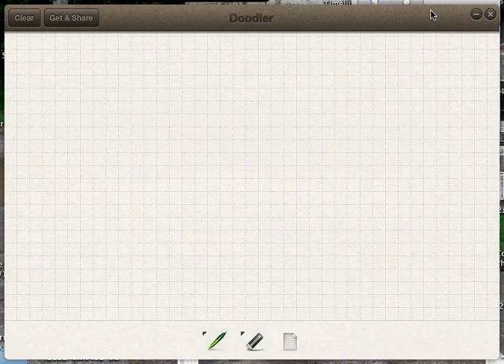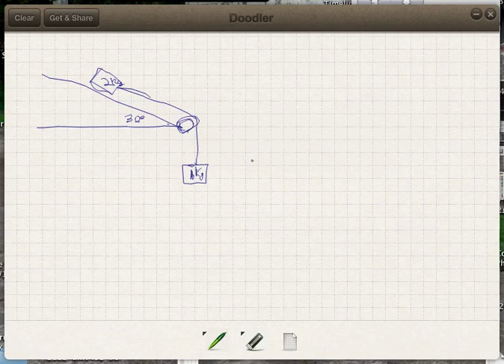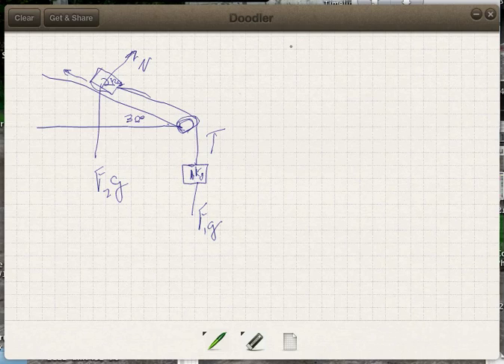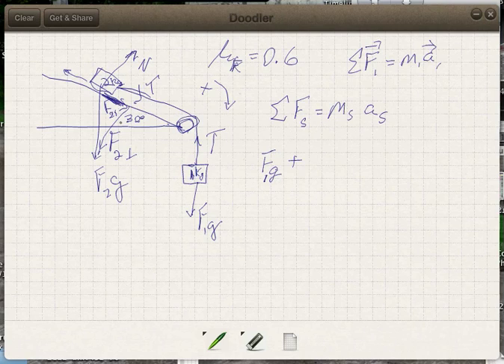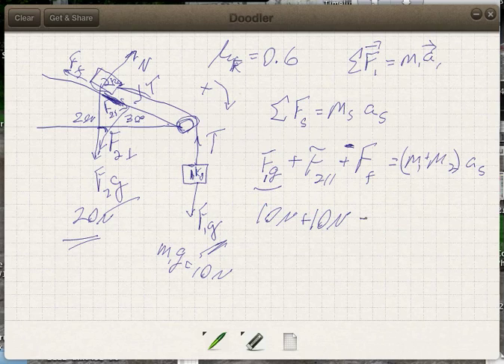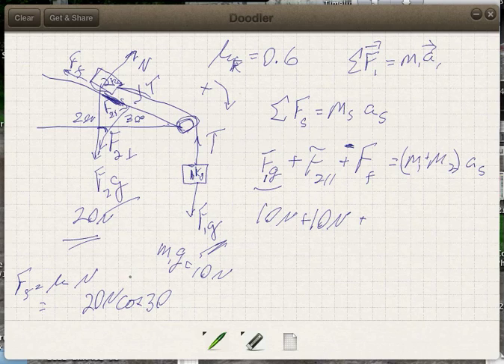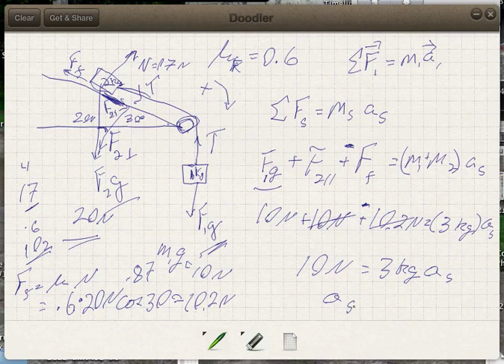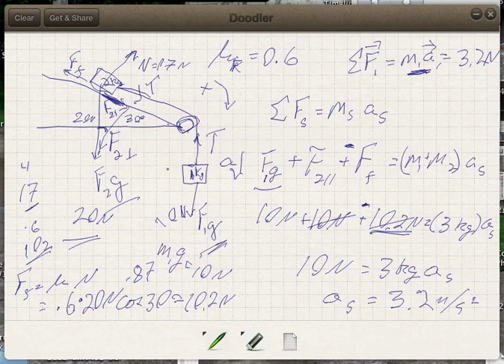two masses on incline with friction.mp4